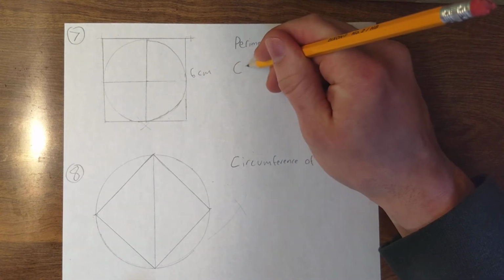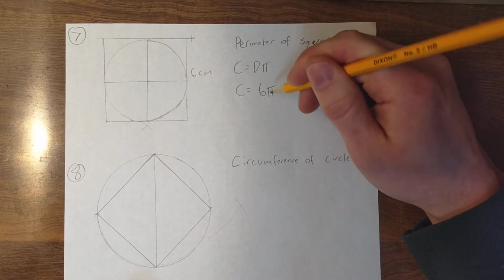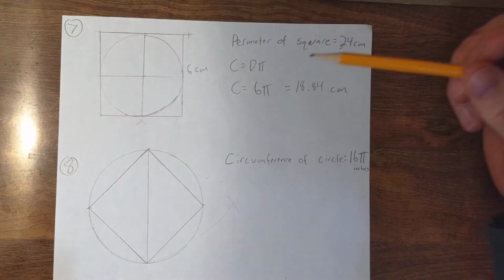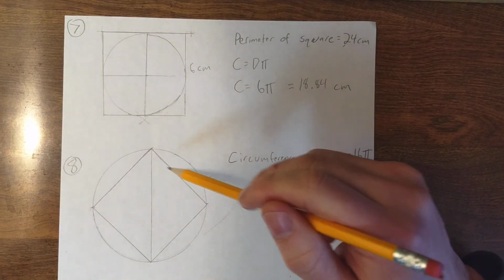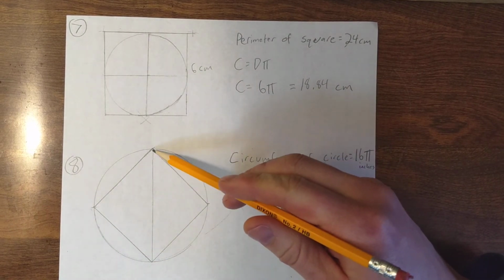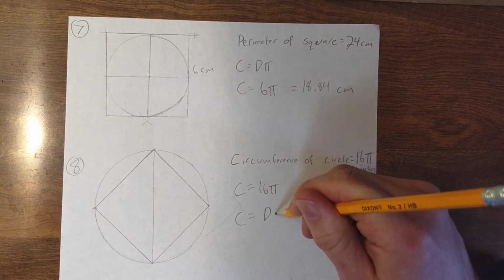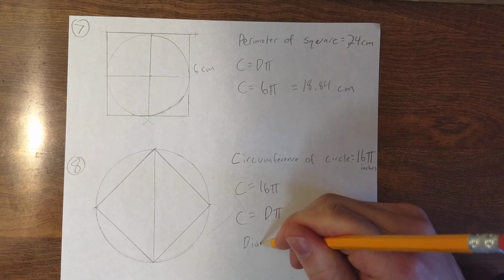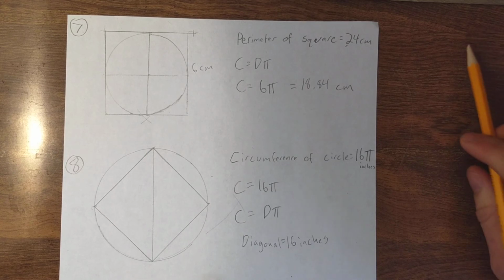7 and 8 7.5